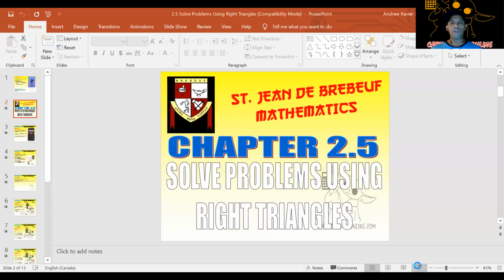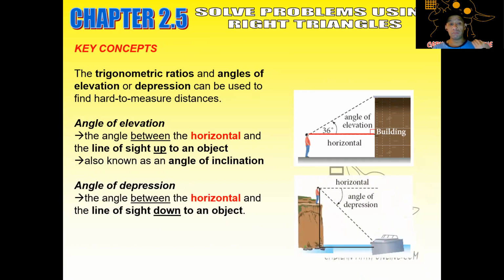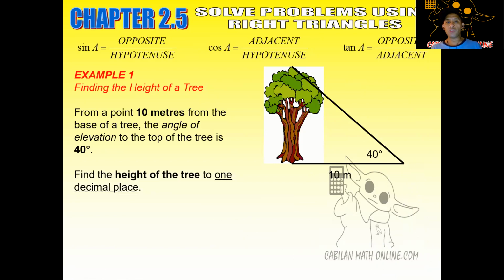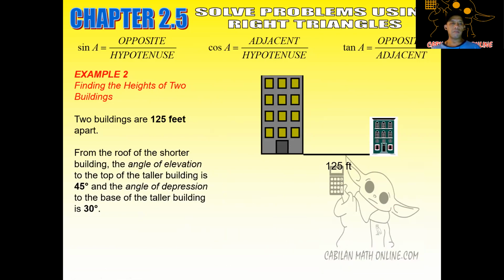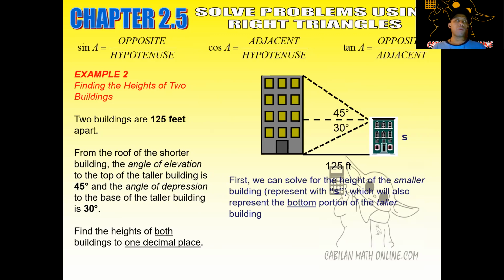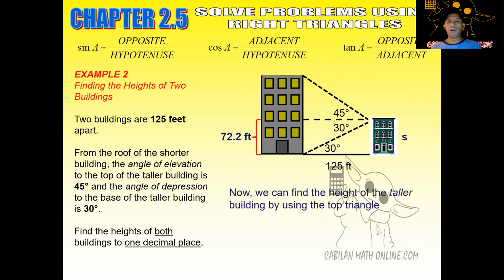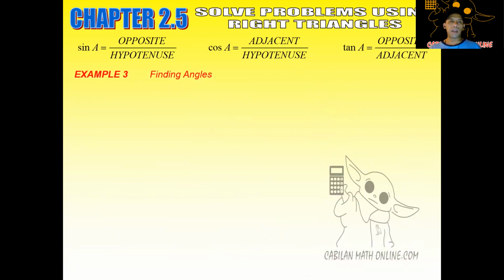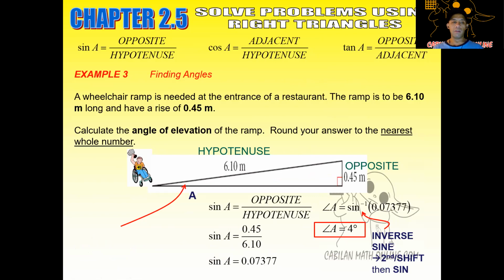2.5 - Solve Problems Using Right Triangles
Solving word problems with basic trigonometric ratios